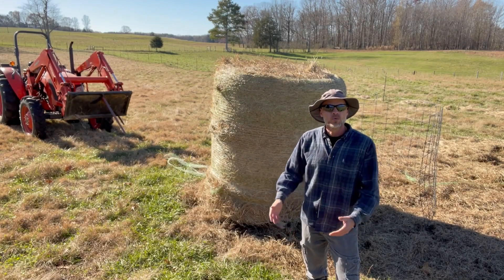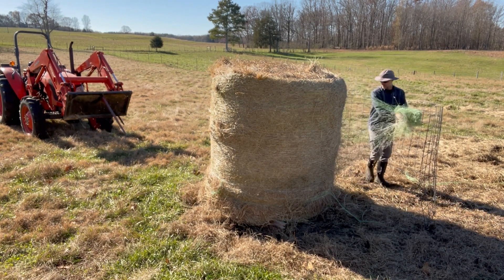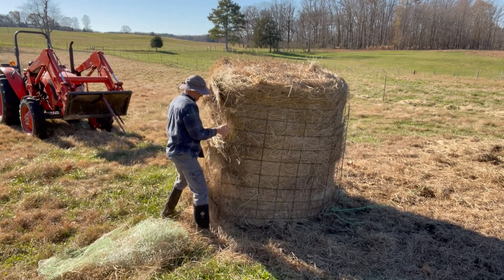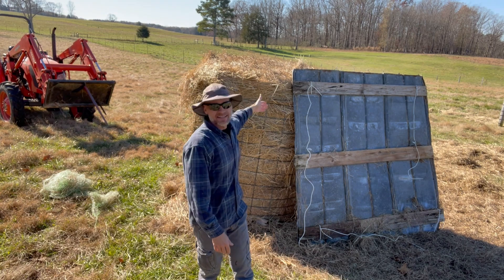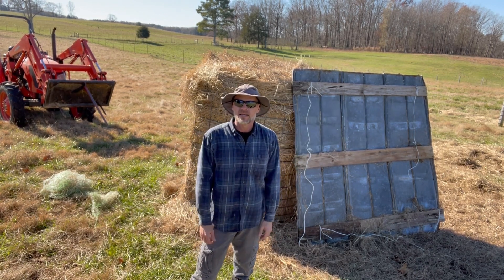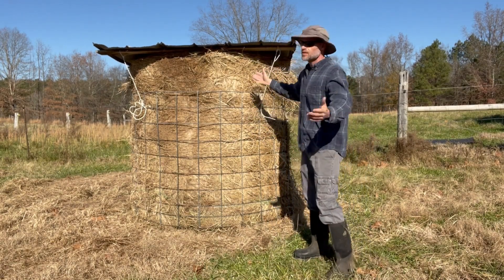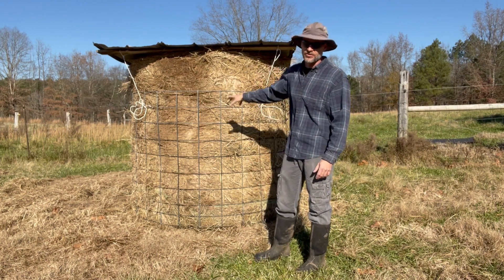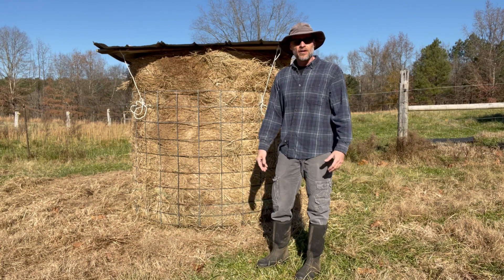Feeding Round Hay Bales to Sheep and Goats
Here is a cheap DIY round hay bale feeder that works well for sheep and goats to minimize waste.